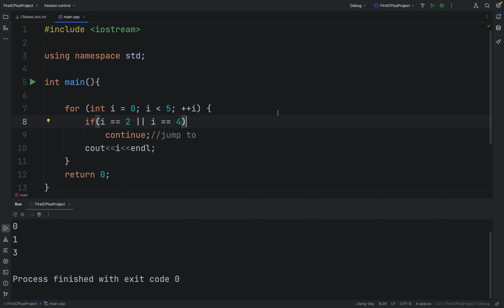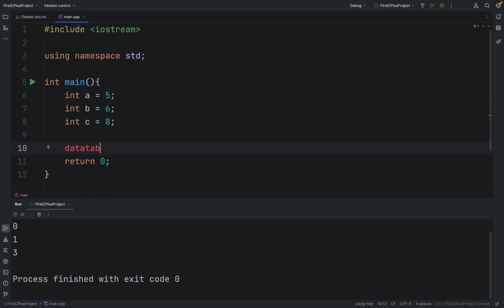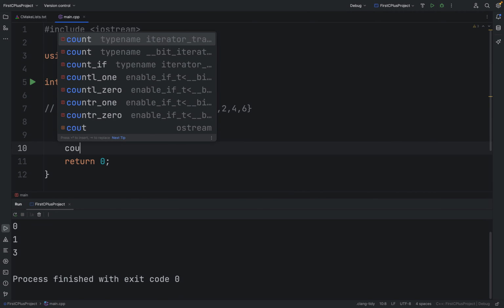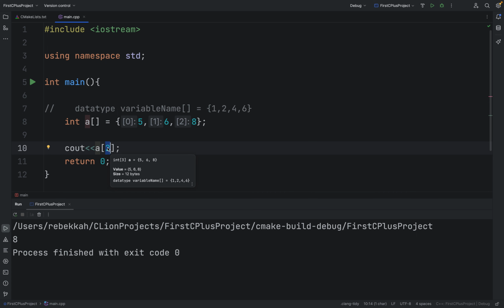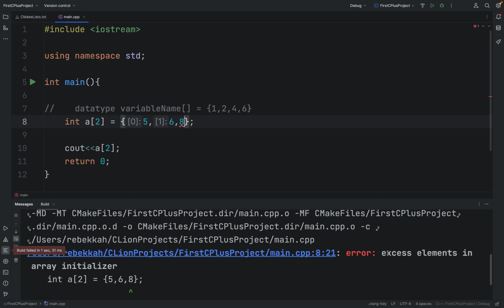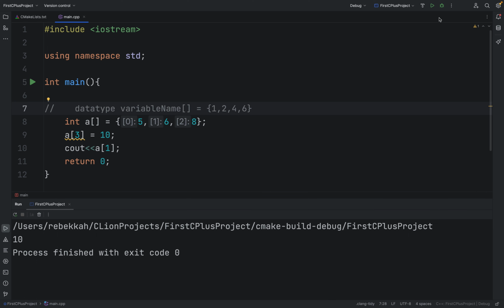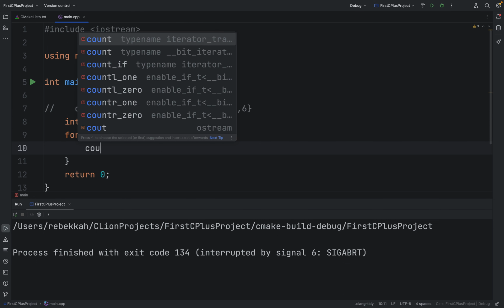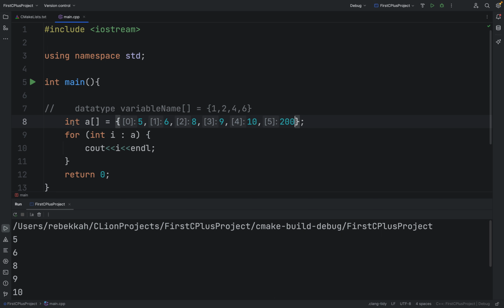C++ For Beginners - Array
In this video, we will discuss array  in a C++ project.